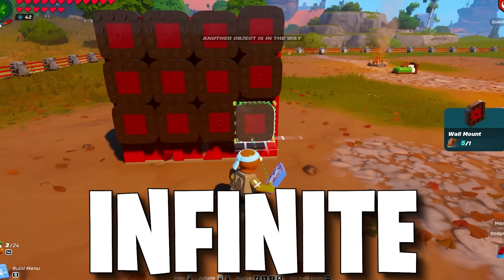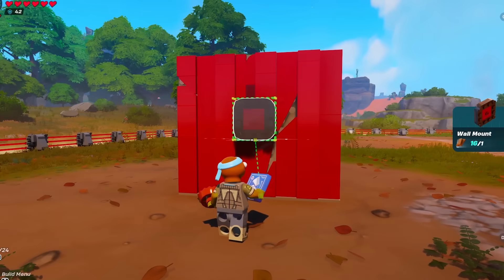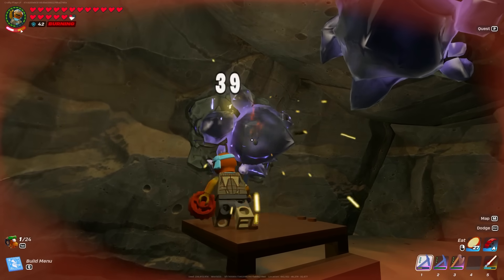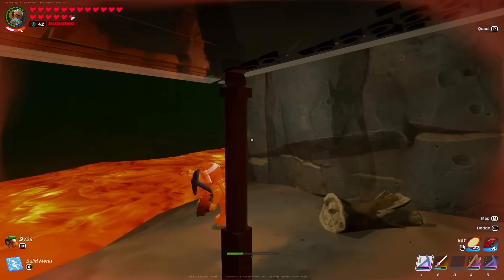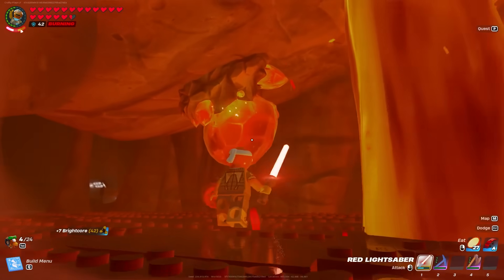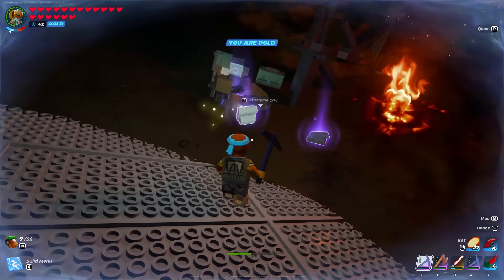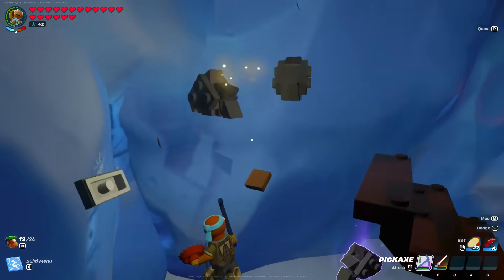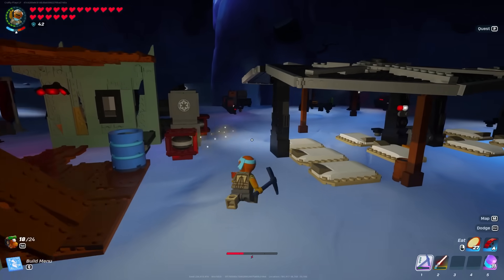Duplication GLITCH & Infinite Loot GLITCH in LEGO Fortnite! (v29.40)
Today I'm going to show you guys 2 glitches! 1 is a new duplication glitch that the community can work together on the find better items to duplicate!

The second glitch will give you near infinite material without hurting the durability of your equipment!